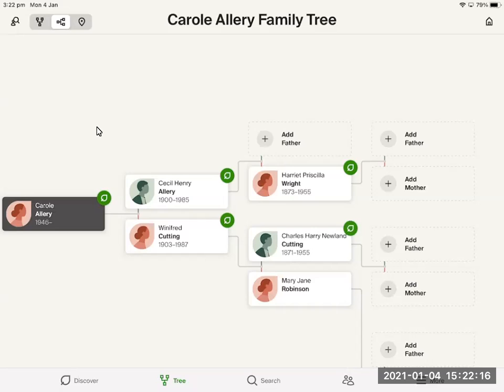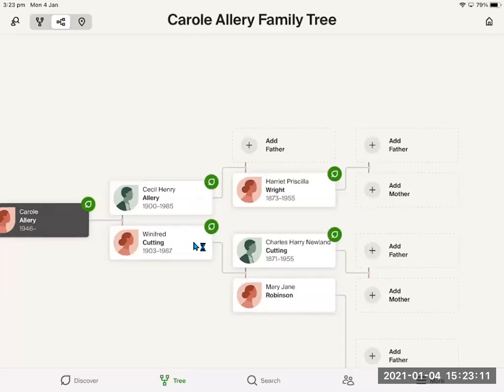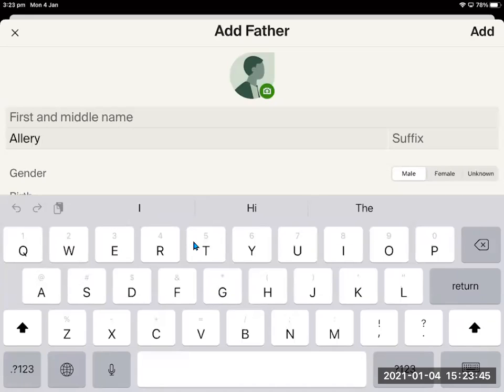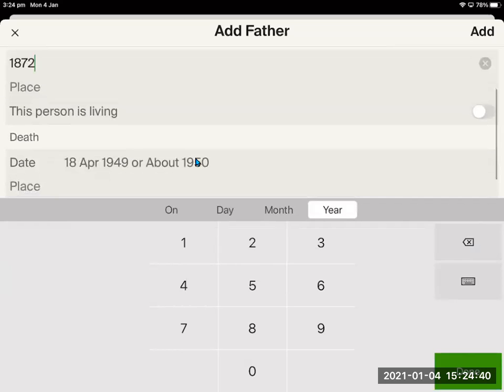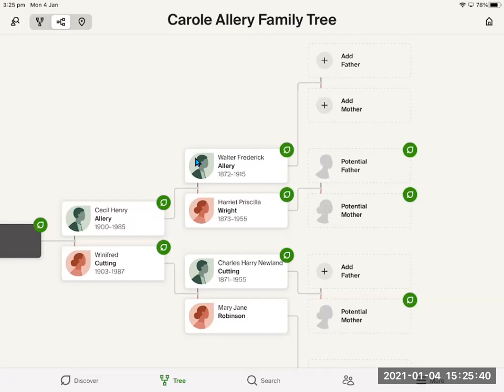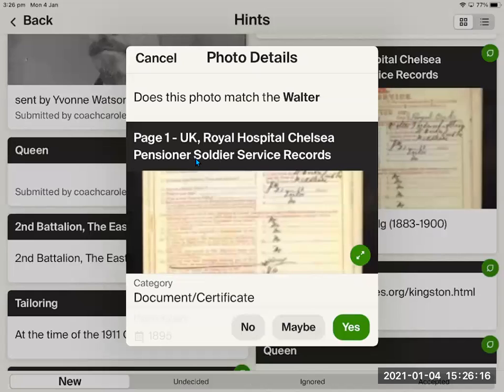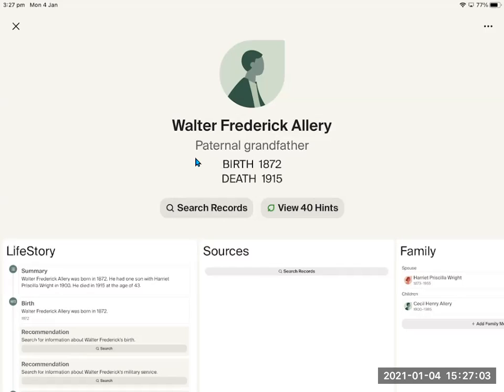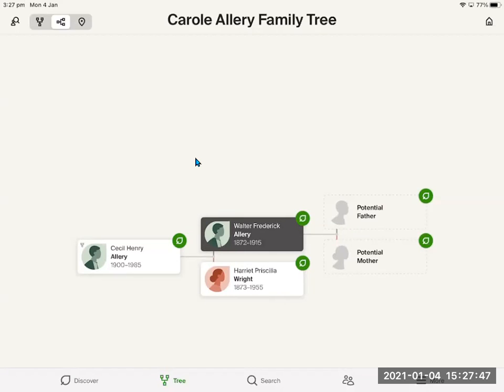Finding Your Ancestors: Tip 5 How to Use Ancestry on iPad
This tip is an extract from one of my Preserving Family History courses